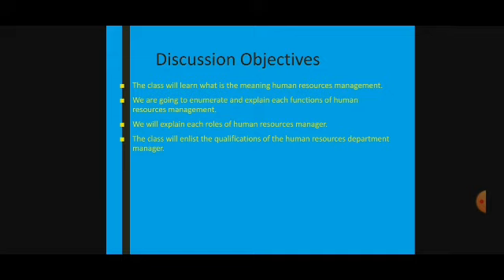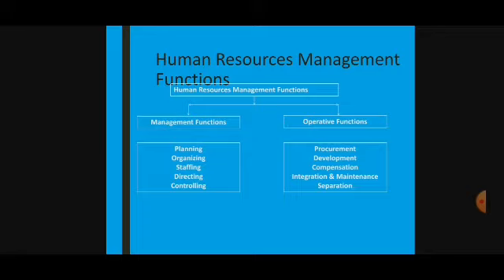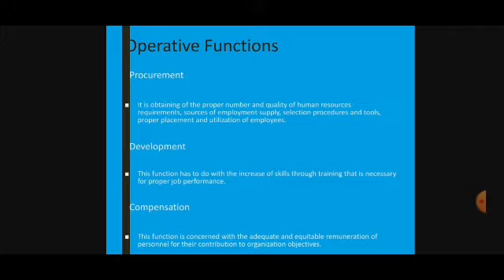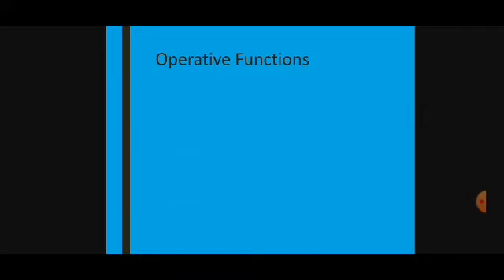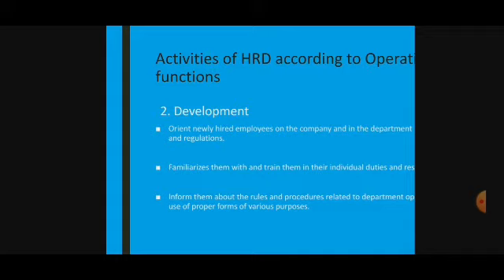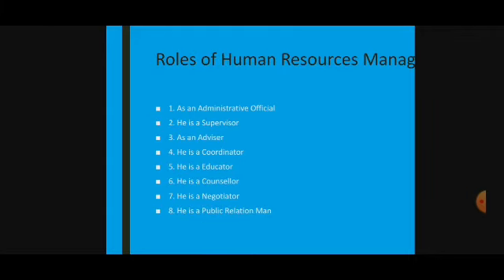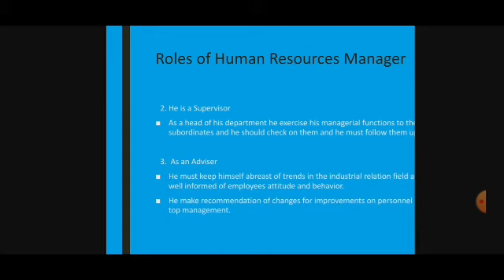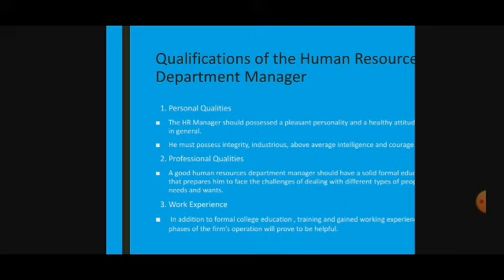FUNCTIONS OF HUMAN RESOURCES MANAGEMENT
it is very important to understand the function of human resources management.